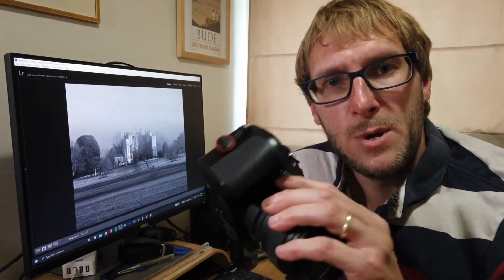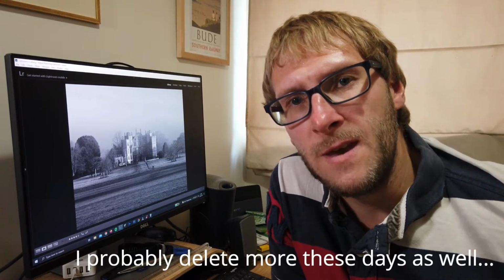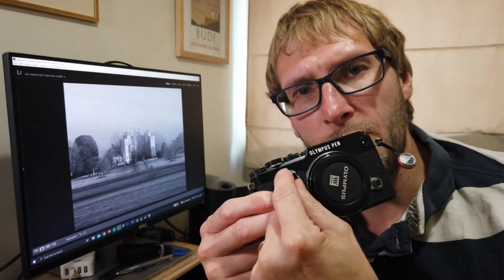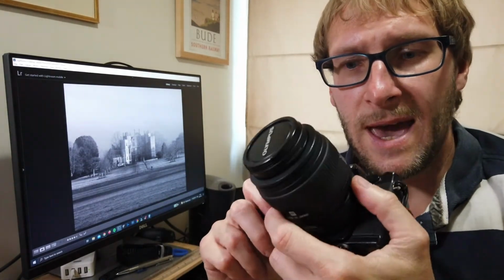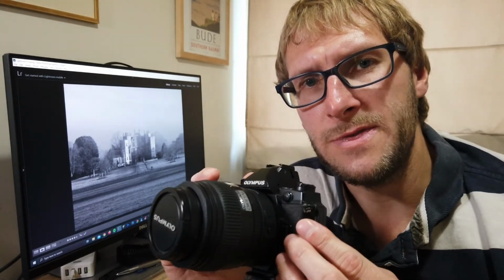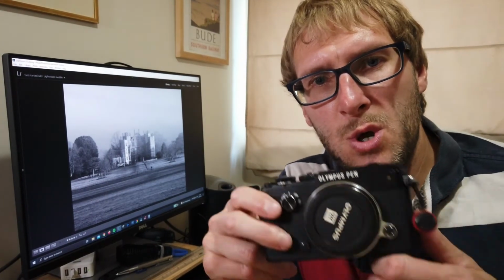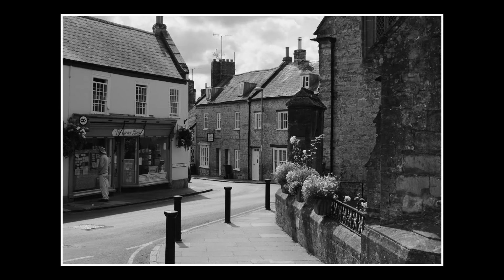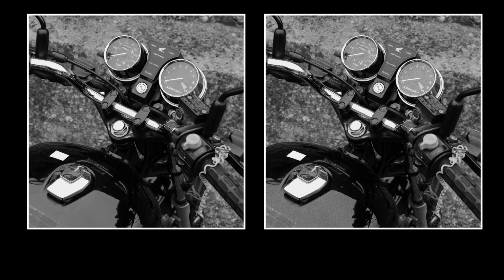Olympus Pen-F - Time to Sell?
Me discussing (waffling on) for about 10 minutes justifying I hope the reasons for why now is the right time to move on and sell my Olympus Pen-F (the digital one) despite it probably producing some of the best images that I've photographed to date.  Am I Mad?

Introduction - 0:00
Reason 1: Image Character - 1:40
The Pen-F is still a Great Camera - 2:42
Why did I buy it in the 1st Place? - 3:27
Reason 2: I don't keep the Mono/Colour Profile SOOC Jpegs - 4:44
Reasons 3, 4 & 5: Olympus E-M1 Advantages (Viewfinder, Handling & 4/3 Lenses) - 5:45
Reason 6: Pen-F Not Weather Sealed - 7:12
What I'll Lose: Better low light performance (compared to E-M1) - 7:27
Reason 7: Resale Value - 8:17
Fujifilm X-E1: Cheaper (and Better?) Pen-F Alternative? - 8:38
Fujifilm X-E1: 'Trick' to access all Fuji Film Simulations (with Samples) - 9:24
Add Grain via Silver Efex Pro 2 (2016 version still free) - 10:35
Re-Boxing Up Video - 10:48
Favourite Olympus Pen-F Image Reel - 11:52